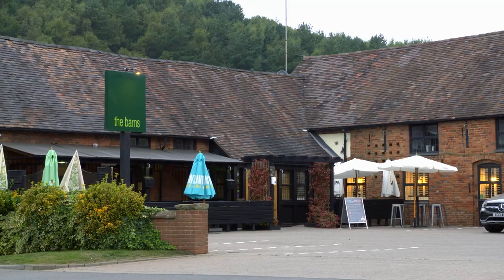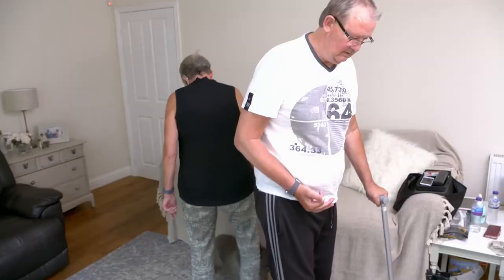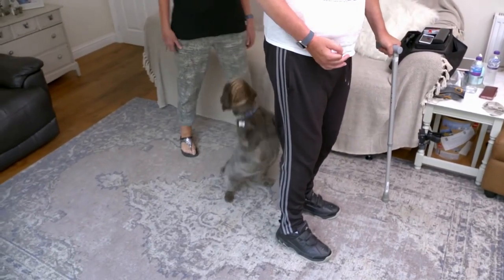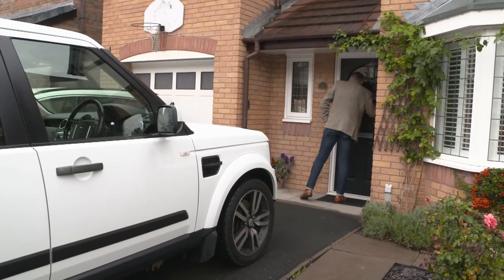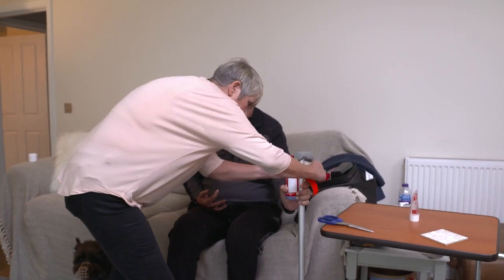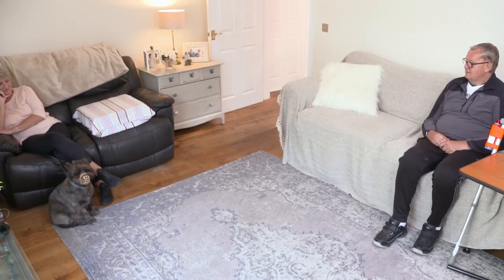Can Graeme Rebuild The Bond Between This Dog And Owner | Dogs Behaving Very Badly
In this clip from S3 EP3 Graeme Hall helps this dog owner rebuild the relationship with his beloved pet.

Britain is a nation of dog lovers, but what happens when domestic bliss turns to chaos? Luckily, there's someone you can call. Master dog trainer, Graeme Hall is on a mission to restore harmony across the country. He has built his reputation on finding quick but long-lasting fixes to almost any unwanted dog behaviour, helping to train over 5000 canines (and 1 fox!) and their owners. His mantra is clear: "Any Dog, Any Age, Any Problem."